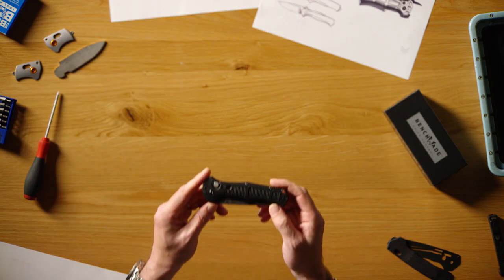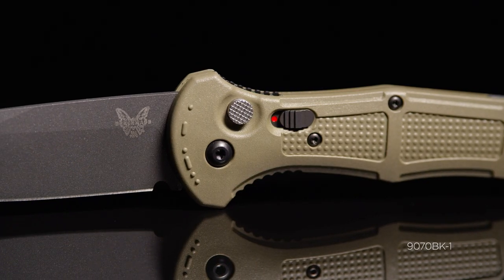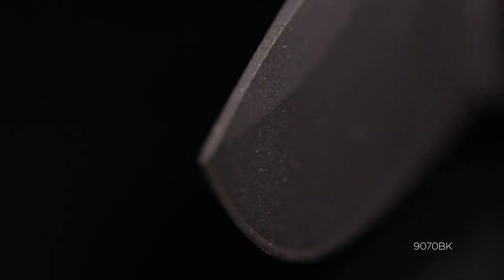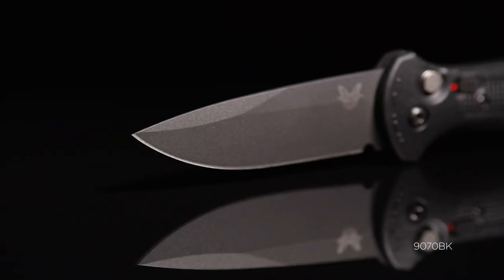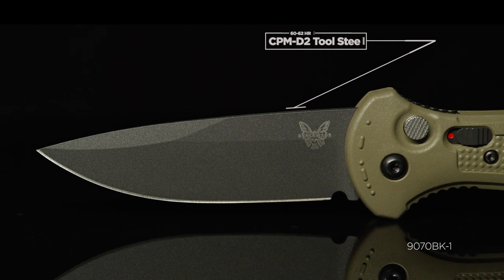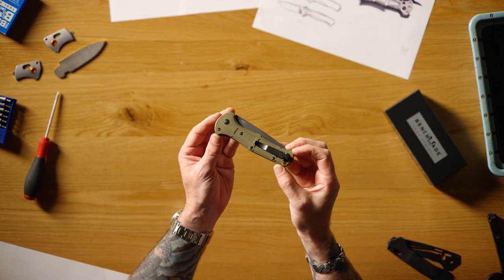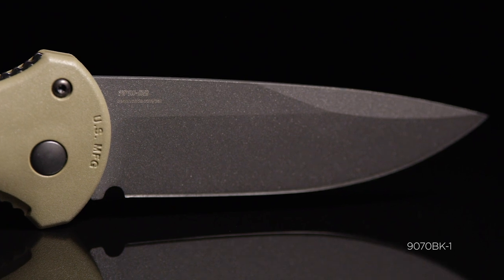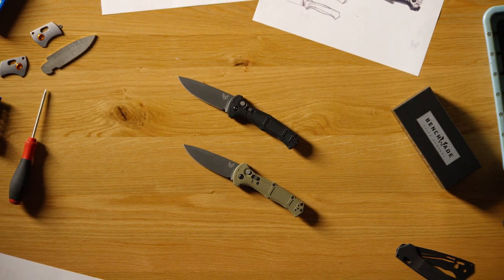New for '22 | 9070 Claymore Family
Originally intended for tactical use, the Claymore exploded in popularity as an automatic EDC, and after a year of fan requests, we're pleased to introduce the new plain edge variants, the 9070BK and 9070BK-1.

The new Claymores retain the signature knurled push-button release and recognizable kick of the serrated original. All fan-favorite details that make this line stand out are preserved here, from the ball-bearing handle pattern to the red-dot safety indicator and more.